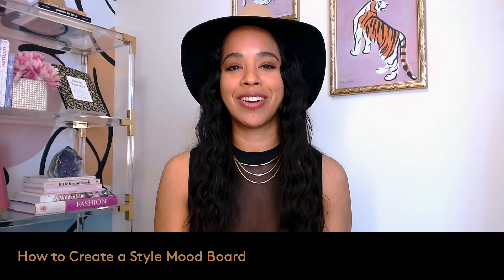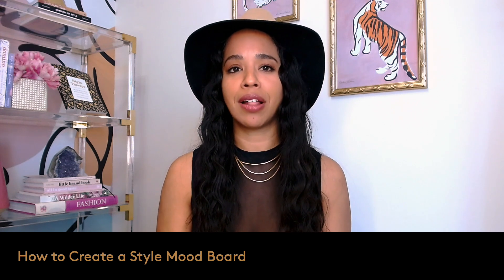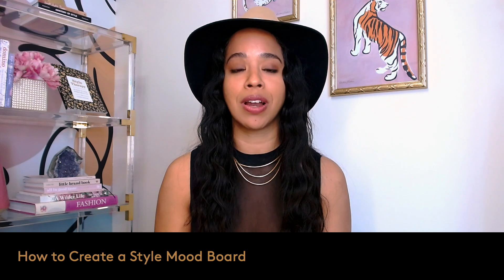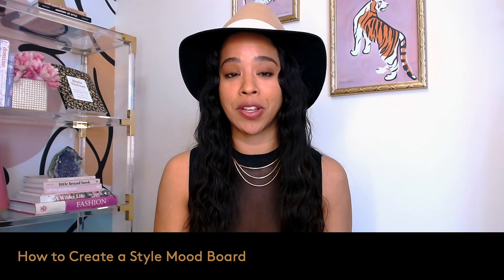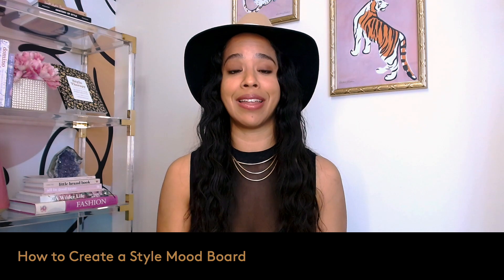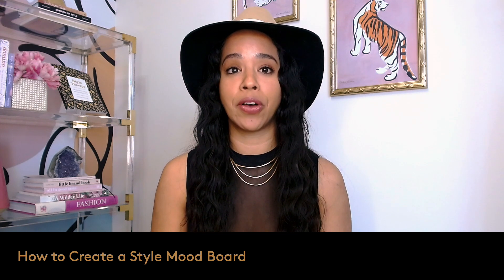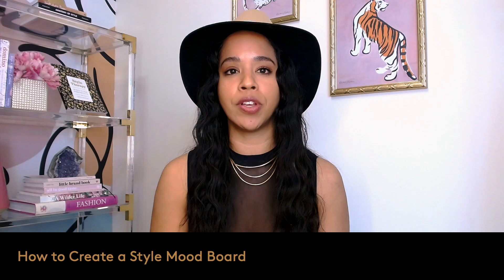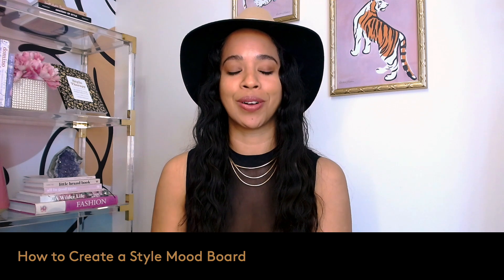How To Create a Mood Board For Your Client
One of the most critical aspects of the personal styling process is presenting an inspiration board or mood board to the client before shopping on their behalf. Shopping without a visual plan (you both agree on) is a recipe for disaster at the fitting.

So how do you create this visual plan? It’s simple really, just follow the simple steps I'm sharing in today's video.

About me:

I am a fashion expert, on-camera talent and a personal fashion stylist in Los Angeles. I believe that style is for everyone. I work to educate and empower women through fashion advice, shopping guides, and styling tips.